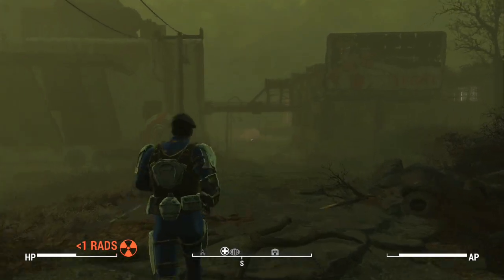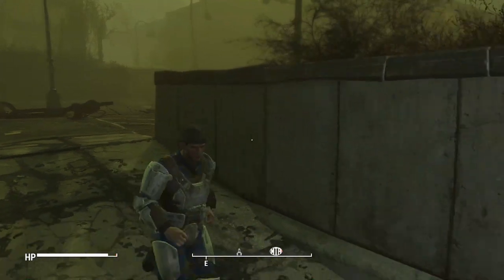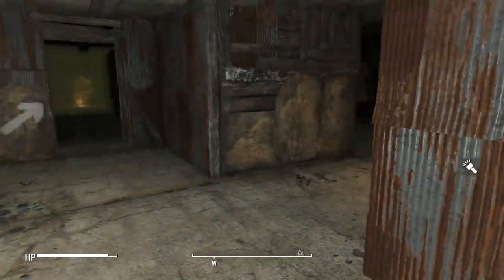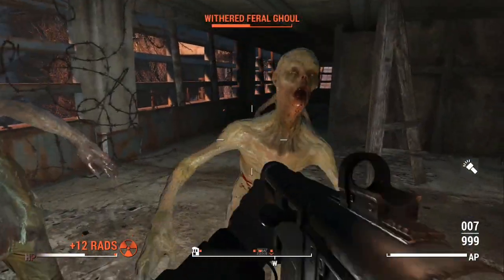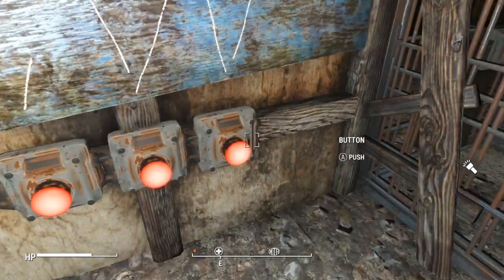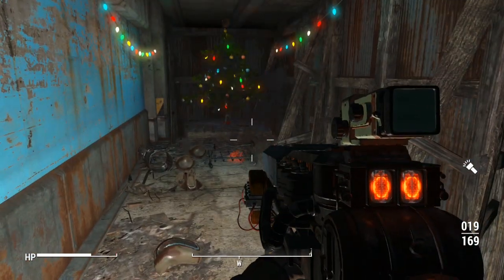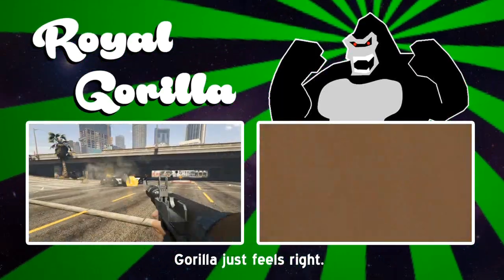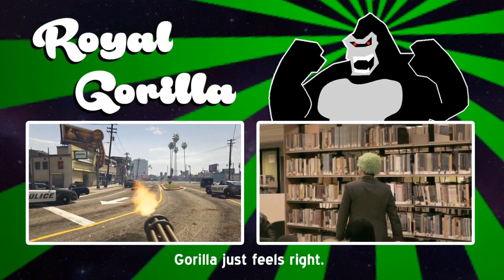Fallout 4 | Saw/Death Maze Easter Egg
Do you want to play a game? It's time for the Saw Easter Egg in Fallout 4! Or maybe it's just a random Death Maze...